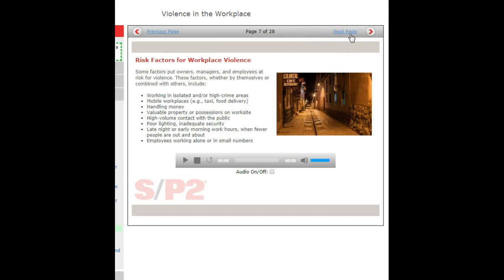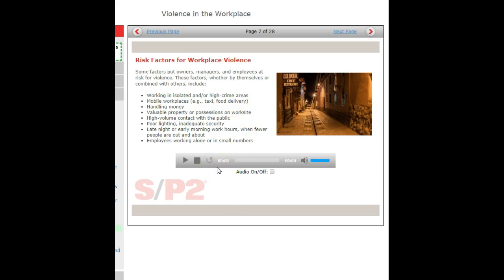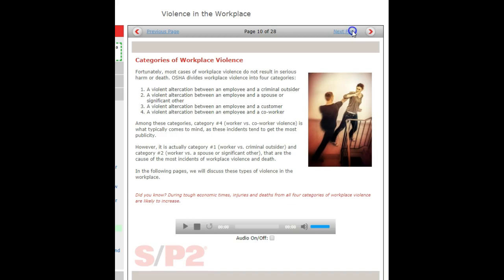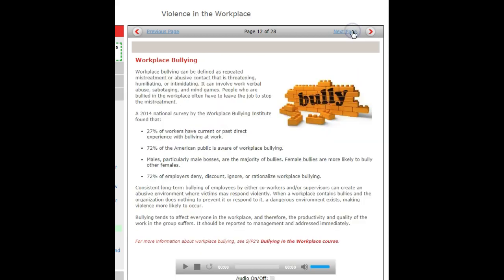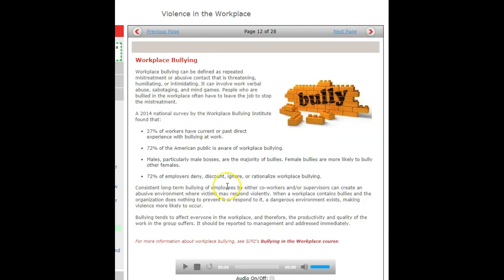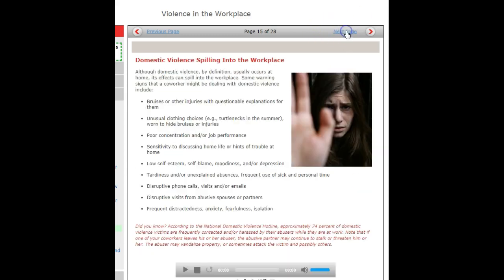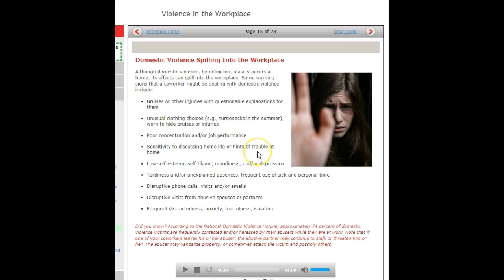Violence in the workplace-Lecture